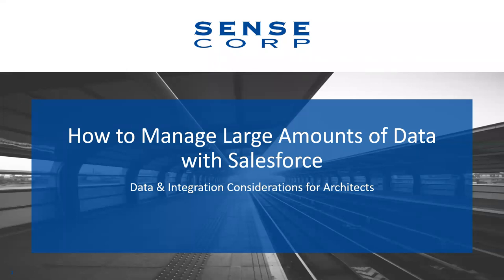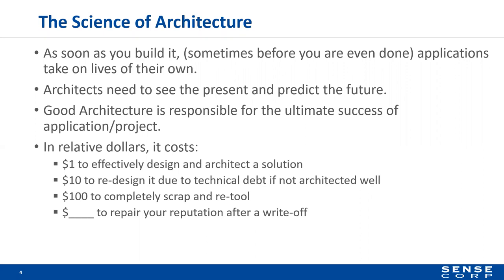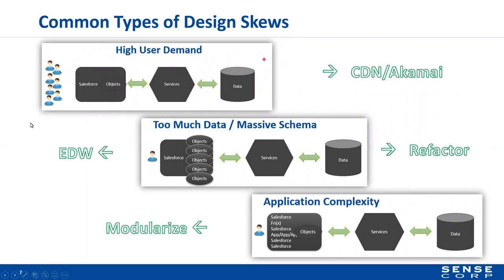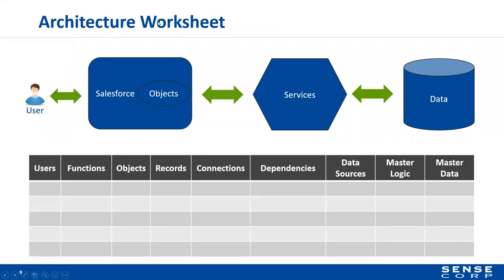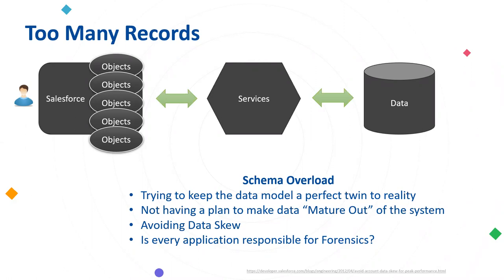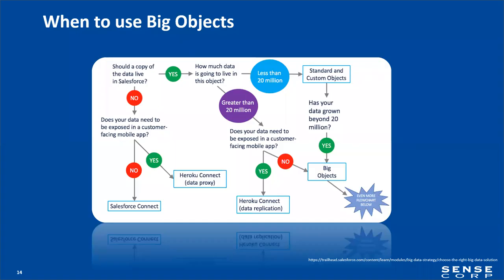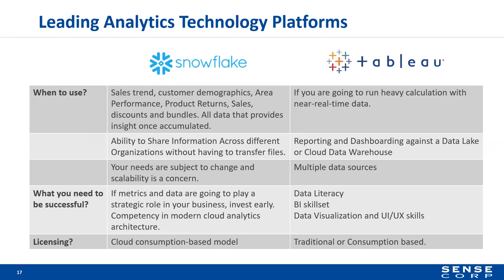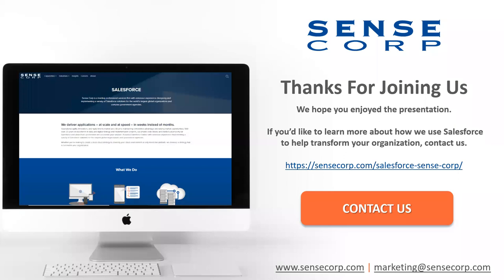How to Manage Data w Salesforce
The ability for Salesforce to handle large workloads and participate in high-consumption, mobile-application-powering technologies continues to evolve. Pub/sub models and the investment in adjacent properties like Snowflake, Kafka, and MuleSoft has broadened the development scope of Salesforce.

Solutions now range from internal and in-platform applications to fueling world-scale mobile applications and integrations. Unfortunately, guidance on the extended capabilities still is not well understood or well documented. Knowing when your solution needs to move to a higher-order solution is an important Architect skill.

In this webinar, Paul McCollum, UXMC and Technical Architect at Sense Corp, will share an overview of data and architecture considerations. Attend to learn how to identify reasons and guidelines for updating your solutions to larger-scale modern reference infrastructures as well as when to introduce products like Big Objects, Kafka, MuleSoft, and Snowflake. It’s time to Level-Up and start designing for the full lifecycle and fit.

Learn Architect Design Planning Patterns:
• Map my data scale.
• Will my application fit (long term) in my Target Architecture?
• Do I have any “Design Skews”?
• Where will my pain points be?
• Pain points and solution patterns for:
– Lots of data (volume)
– Lots of connections
– Lots of connections to lots of data sources

Building Applications in Salesforce:
• We create:
– Pages
– Buttons
– Flows
– Validation Rules*
• Talking to:
– Objects
– Fields
• Combined with:
– Authentication: Active Directory, SSO
– HR Profile Data, Medical History, Order History
Stay in touch with us by signing up for our newsletter